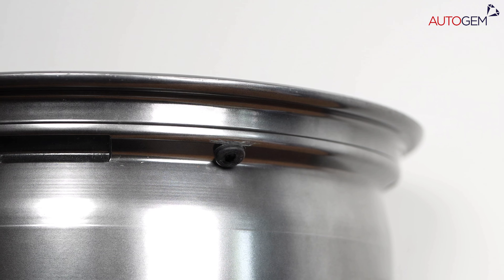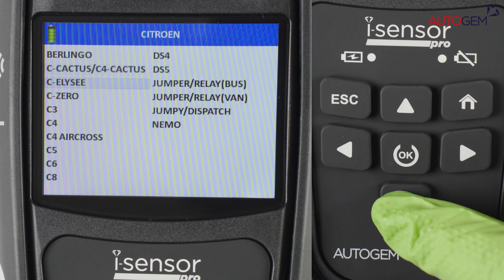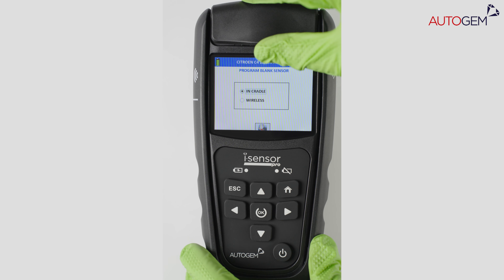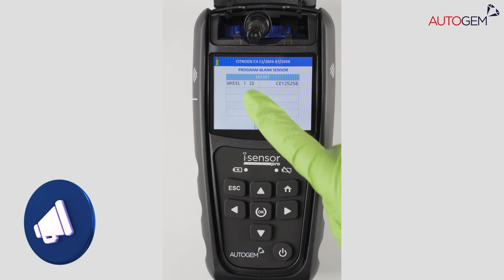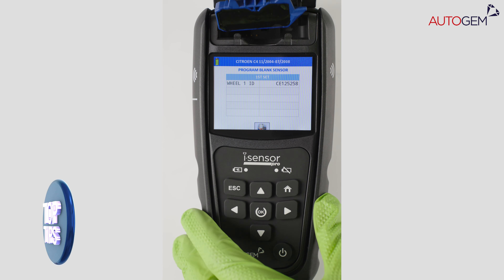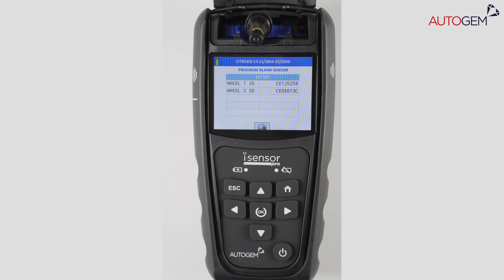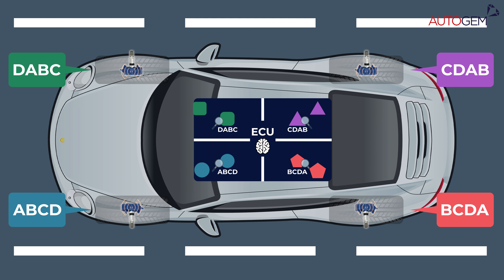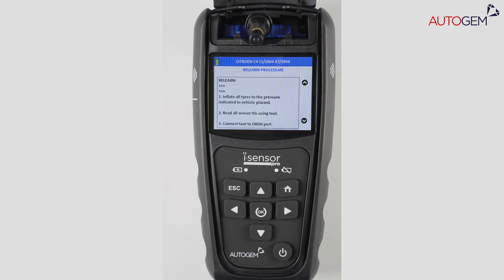Program a New ID with i-Sensor Pro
Autogem is considered a thought leader and a global pioneer in the training, support and provision of TPMS solutions since 2007. Having won many tyre industry awards, Autogem is focused on helping the tyre shop put those TPMS lights out. Taking hundreds of TPMS technical support calls per month the London-based business has an experienced and friendly support team. We believe TPMS is a programme, not a part number where support, online and on-site training, technical tools and documentation are essential to the success of any workshop.

Autogem team members can be often seen at industry events around the UK where they are invited to talk TPMS and in 2022 Autogem launched a global first annual TPMS expert competition called Under Pressure where the UK’s top TPMS technicians battle it out to win a series of prizes and trophies.

If you are considering TPMS as a revenue stream, or if you are not getting regular repeat TPMS revenue and sufficient support from your existing provider, please do contact our TPMS team on option 4.

We would be delighted to be of service.

for more information on our business.